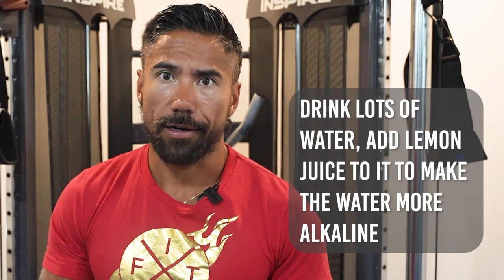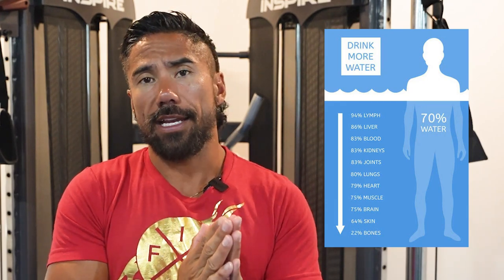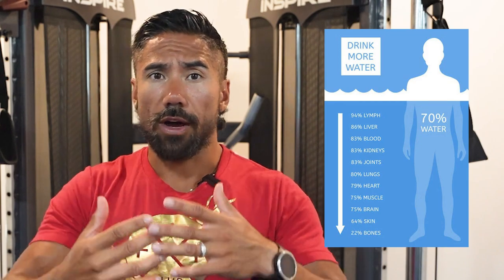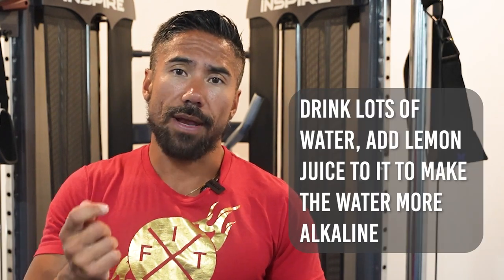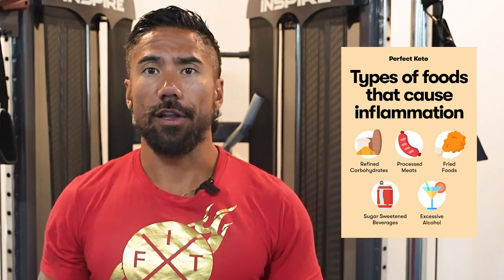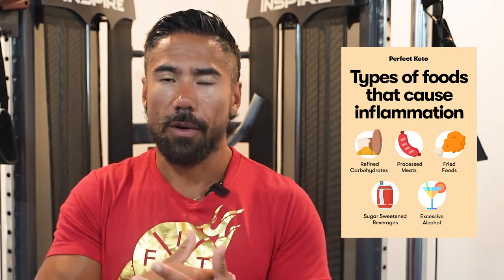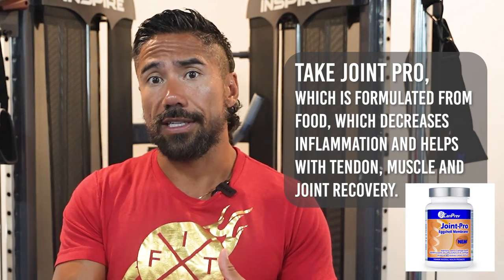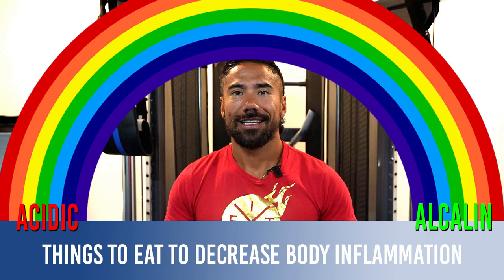Things to eat to decrease body inflammation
🔥🏋️‍♀️ Unlock the Secrets to Weight Loss and Reduced Inflammation! 🥬🥦💧

Hey there, fitness warriors! 🌟 Are you ready to supercharge your journey to a healthier you? 🚀 Our latest video is a game-changer when it comes to shedding those pounds and decreasing body inflammation! 🙌🔥

🥗 Discover the power of nutrition with our quick tips:

Cut back on caffeine ☕ to banish acidity and inflammation.
Load up on dark green leafy veggies like kale and spinach for ultimate health.
Hydration alert! 💦 Transform your water with lemon juice for an alkaline boost.
Say NO to inflammation-triggering foods: sugar, dairy, red meat, and, for some, bread.
But wait, there's more! Introducing Joint Pro 🛡️🏃‍♂️ - your ally against inflammation! Formulated from food sources, it's your secret weapon for muscle, joint, and tendon recovery.

📌 Relevant Hashtags